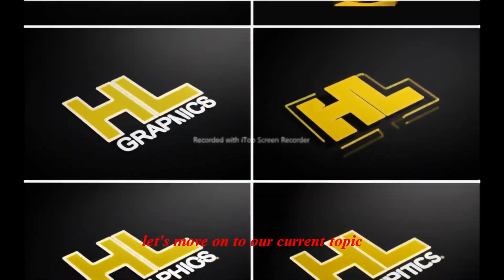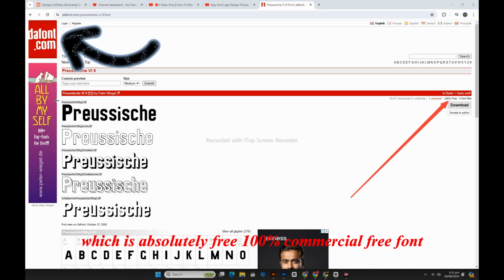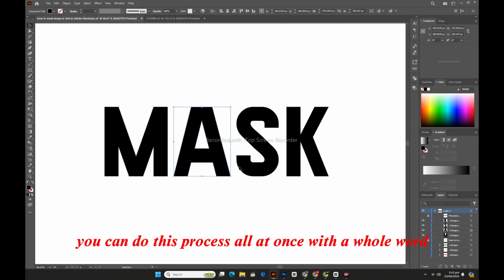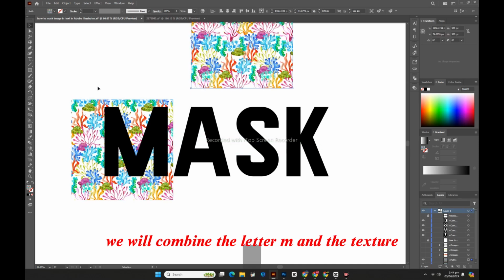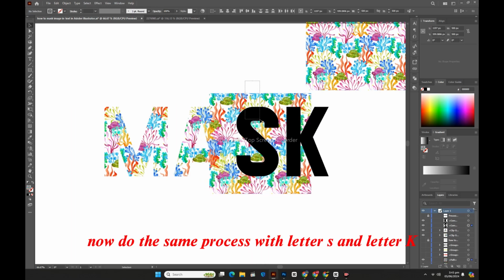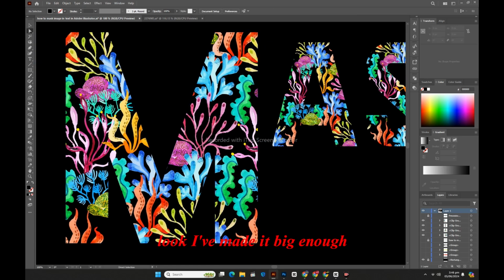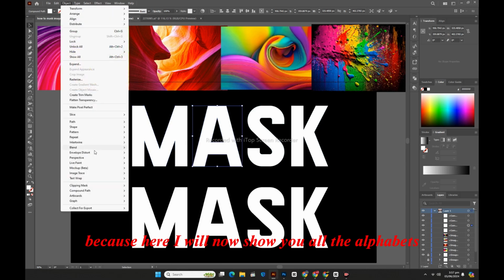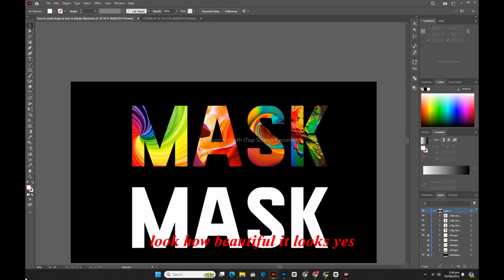How to Mask Image in Text adobe illustrator#Clipping Mask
How to Mask image in Text

adobe illustrator#Clipping Mask#Use clip mask with text,How to Create Text Mask of Image,masking shapes,text masking,Adobe Photoshop (Software),Photography (Visual Art Form),How-to (Website Category),How to Mask Text on Photoshop,photoshop tutorial,mask text tutorial,mask text,photoshop,adobe,red black productions,brandon,Tutorial,photoshop cc,image layers,how to put a picture inside a text